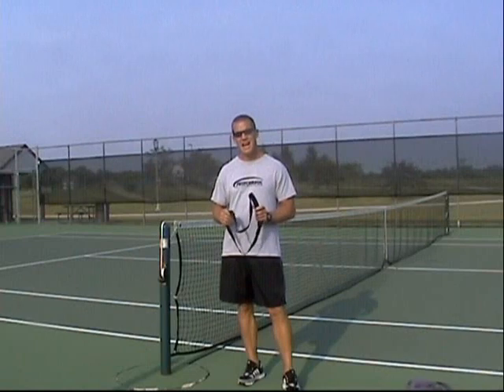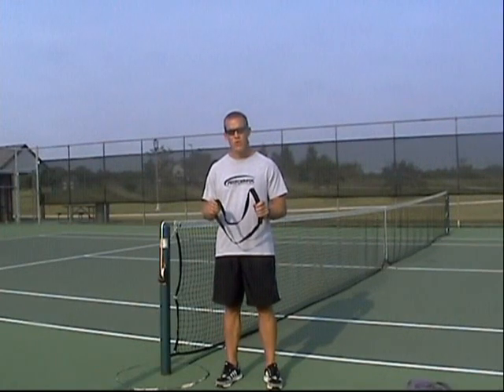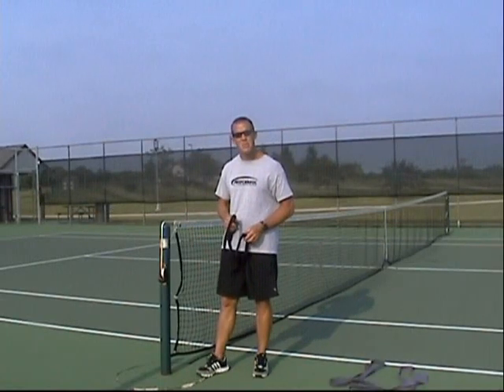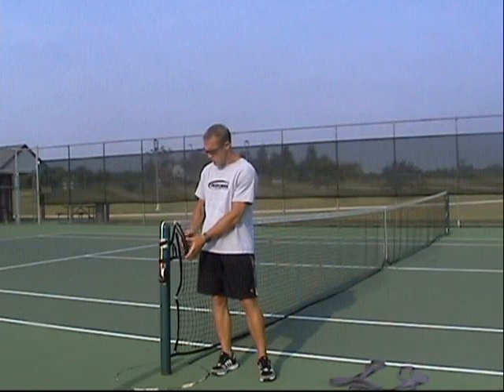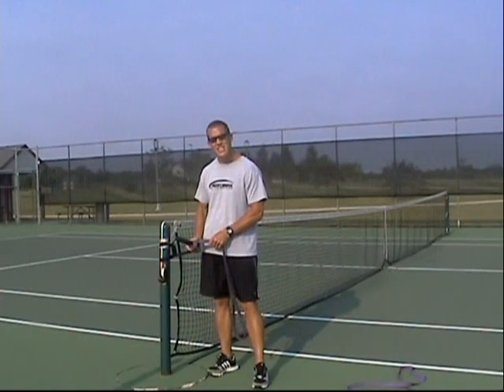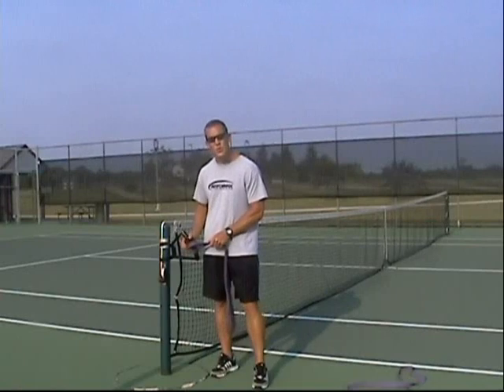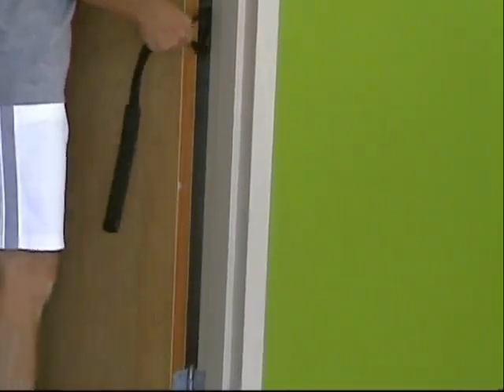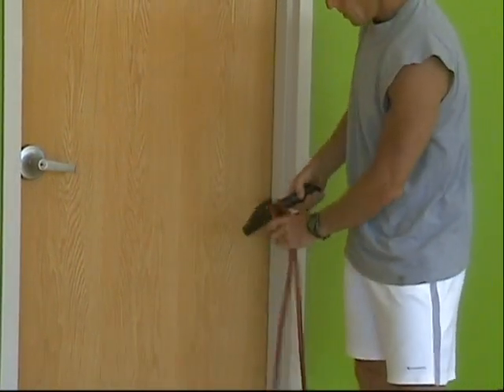How to Make your Bands go Anywhere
The Band Guy shows you how to take a band utility strap and turn your bands into an anywhere training tool